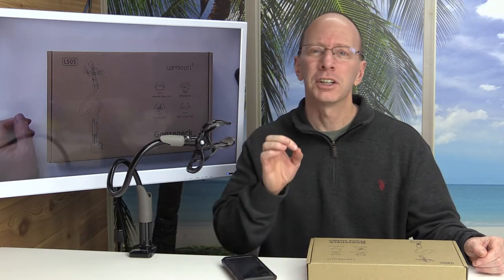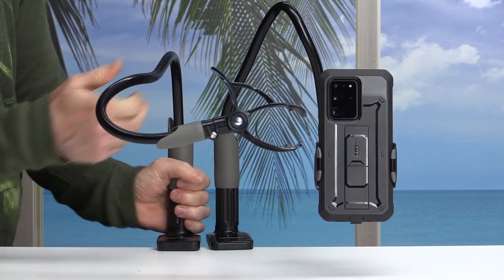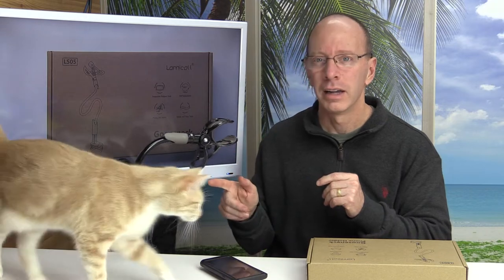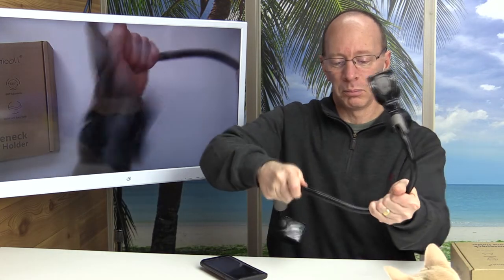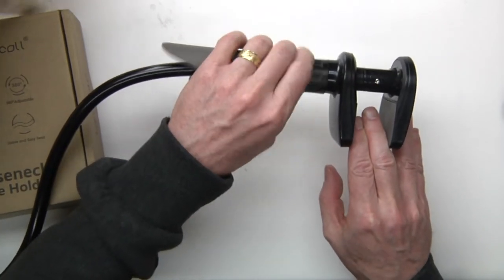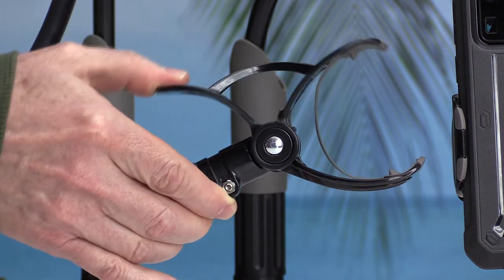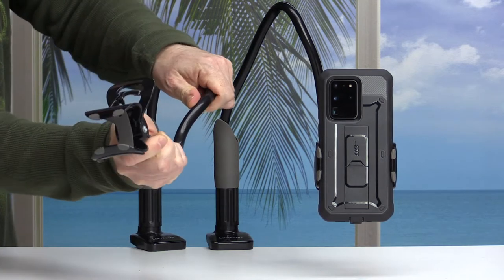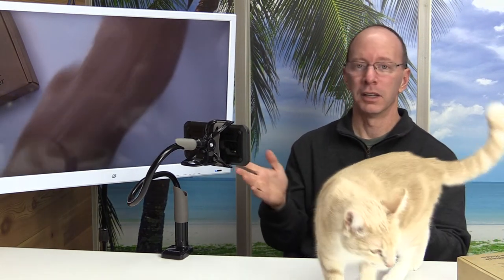Samsung Galaxy S20 Ultra Goose Neck Phone Holder Mount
Galaxy S20 Ultra Gooseneck Phone Holder Mount. This mount has a very long arm and can easily clip and hold on to the Samsung Galaxy with a large phone case. I really like it for holding my phone in different angles for viewing and filming.